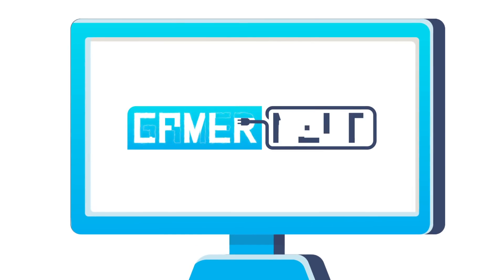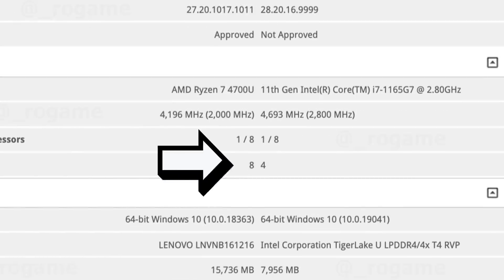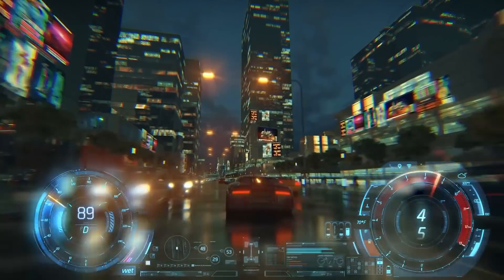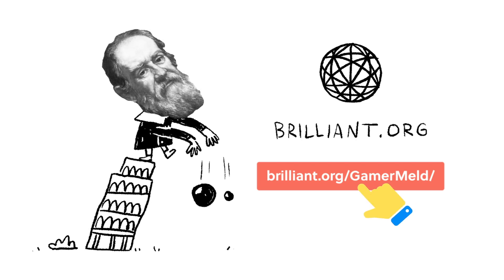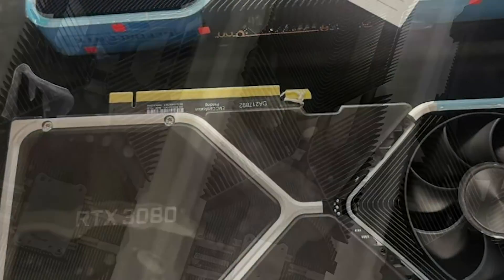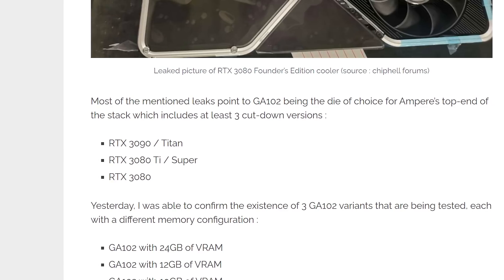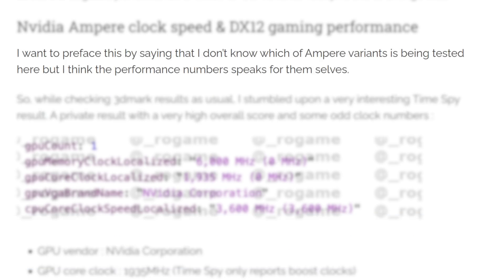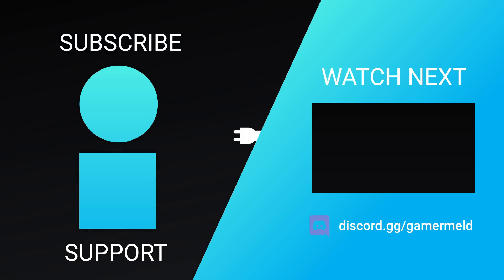FIRST RTX 3000 Benchmark Crushes The 2080 Ti!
Nvidia’s RTX 3000 GPU gets it’s first benchmark, and it crushes the 2080 Ti, RTX 3000 specs leak, Nvidia’s first PCIe Ampere GPU is here, and Intel’s Tiger Lake is amazing!